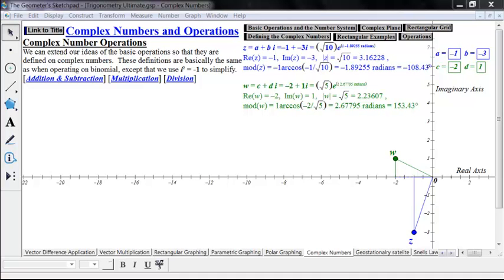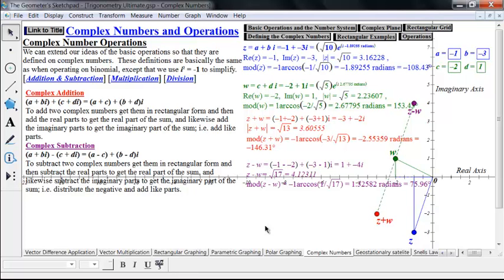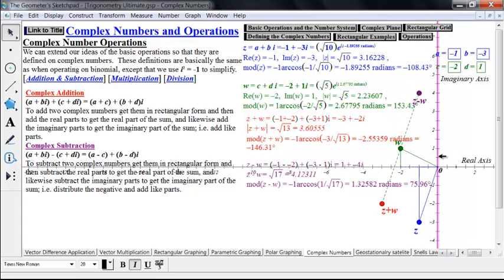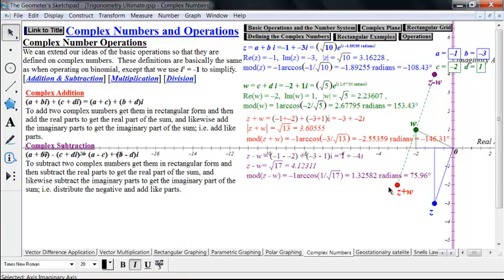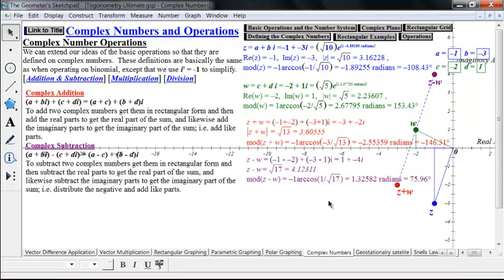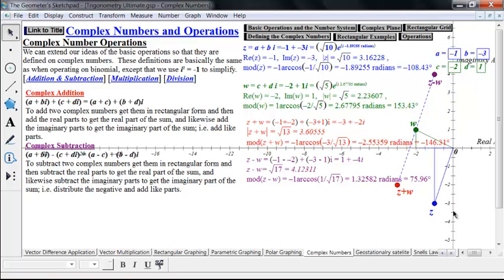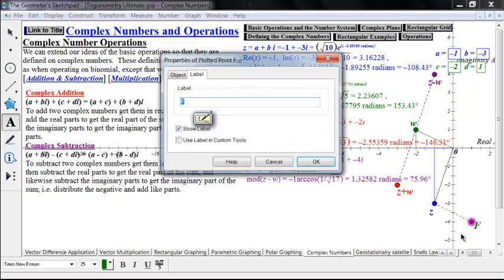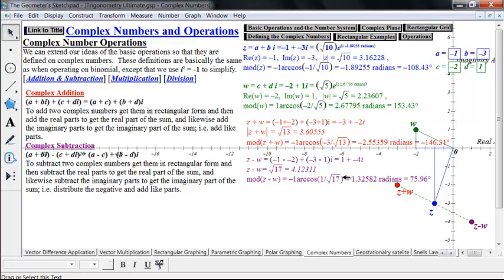Trigonometry 4.7.3 Complex Addition and Subtraction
We define addition and subtraction of complex numbers and visualize them graphically.